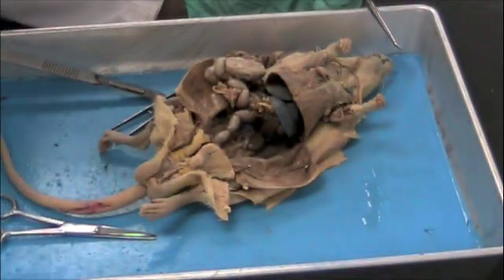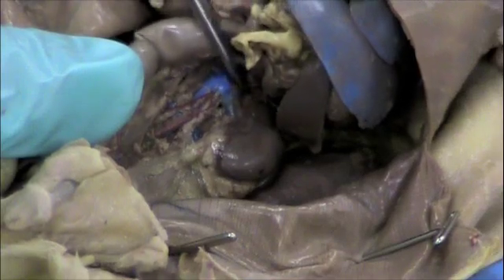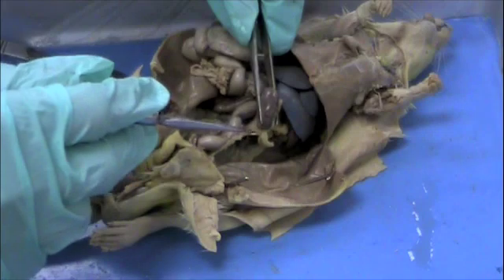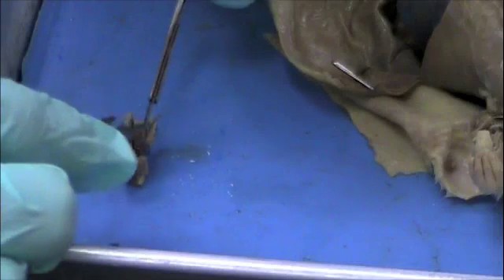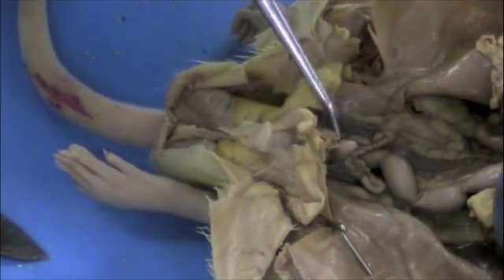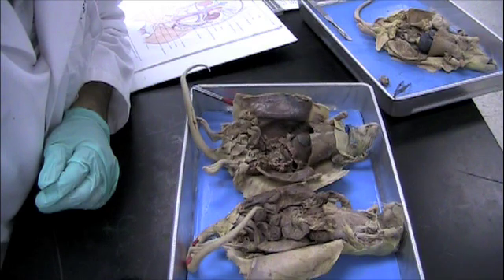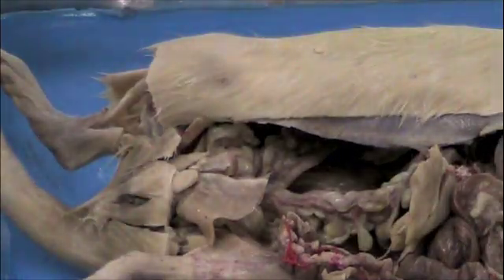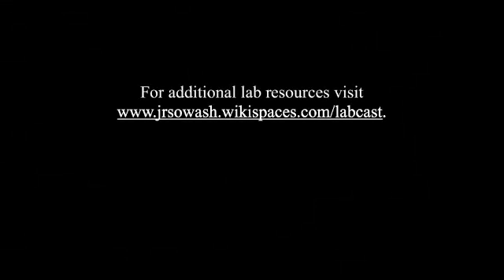Rat dissection-- reproductive & excretory system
This high school lab explores the reproductive and excretory systems of the white rat. This video is also available for download via iTunes U, K-12, search for "John Sowash" through the iTunes music store.